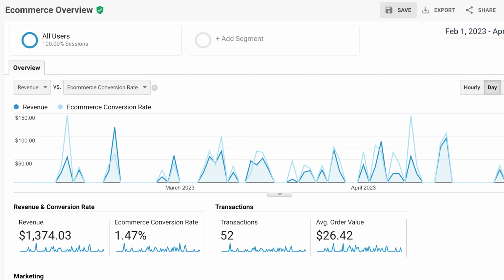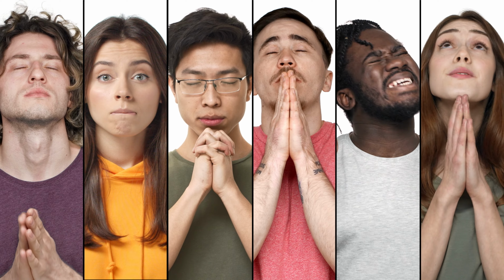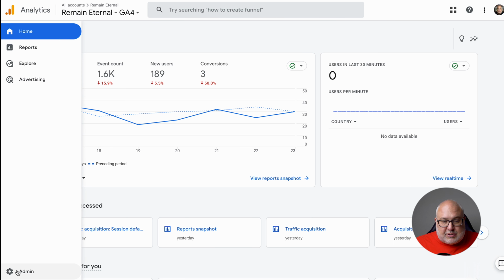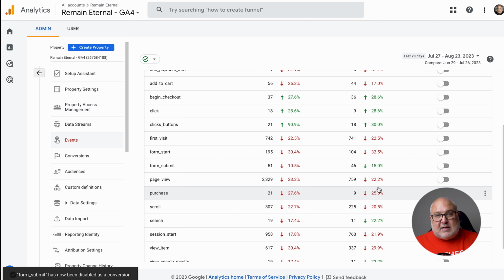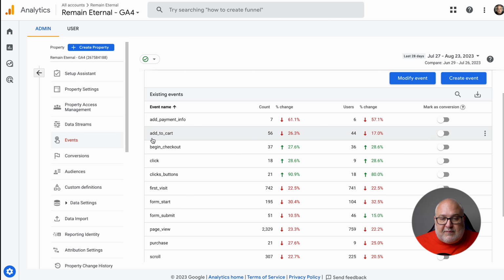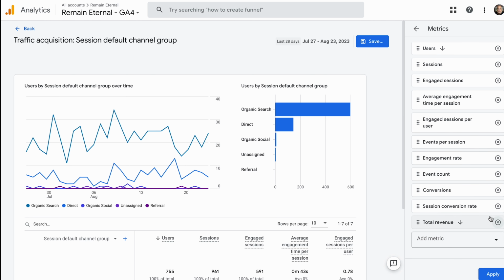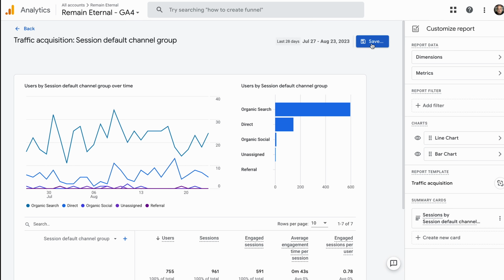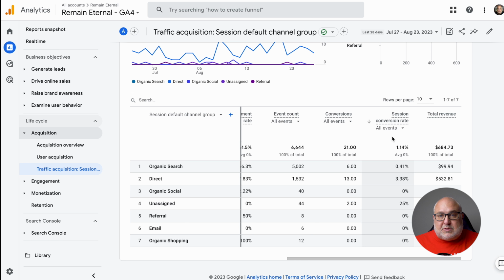How To Show CONVERSION RATE in Your GA4 Reports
UPDATE: Google has recently changed the name of "conversion" in many reports to "key event". Because...you know, Google. So, when you're looking to add a conversion rate in reporting, you should look for "key event". This is just rolling out so some of you may not see this change yet. Because, well, Google.

For unknown reasons, Google Analytics 4 (GA4) did not have conversion rate metrics available in its standard reporting. Apparently Google has seen the error of its ways, and has finally added conversion rate. But in typical Google fashion, you have to manually add it to your reports. We take a quick look at how to do this.